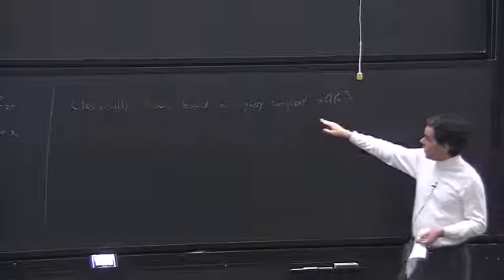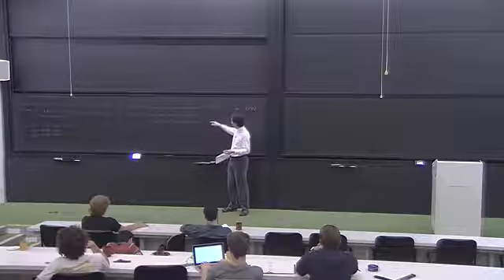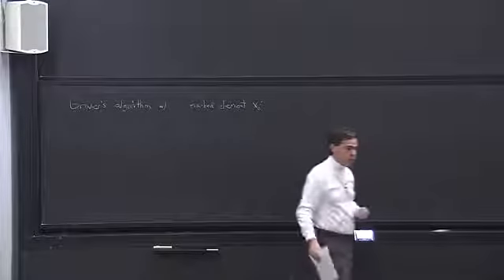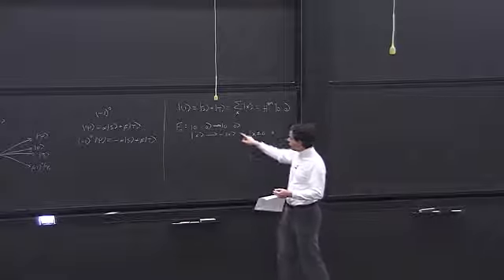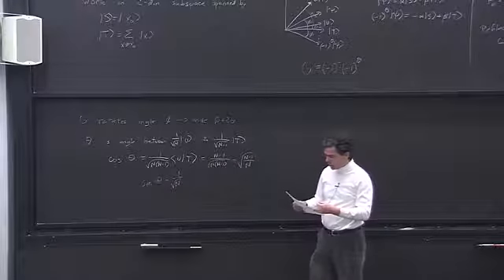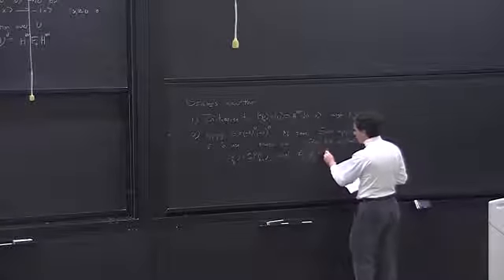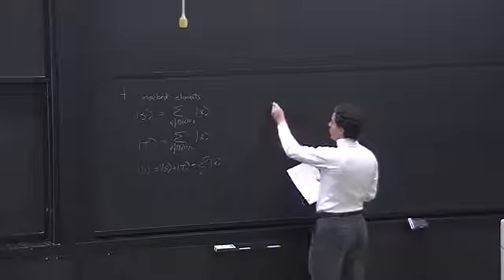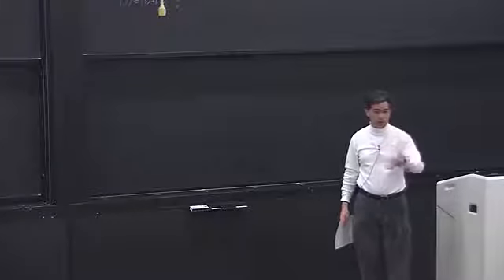#9 - Quantum Information Course